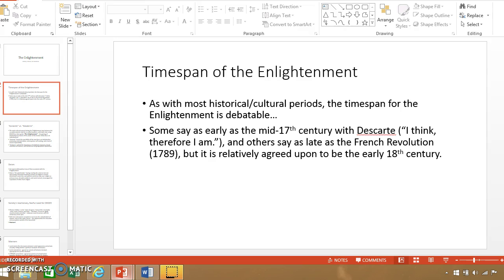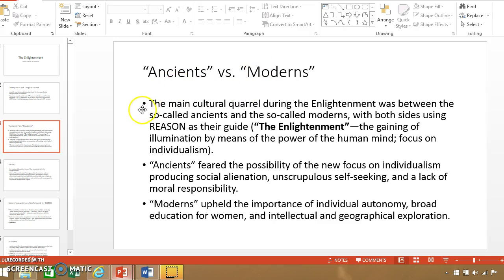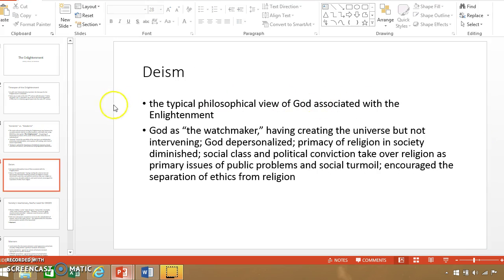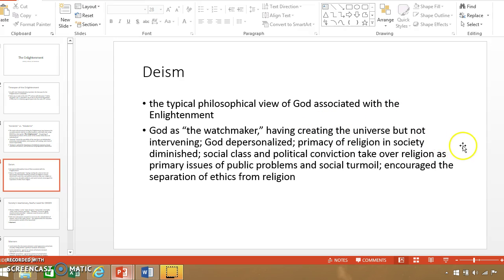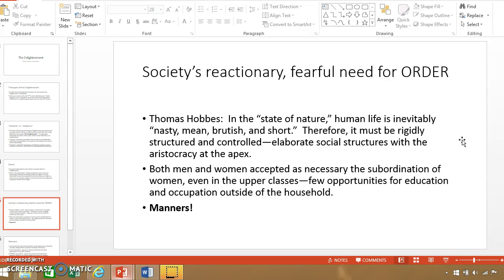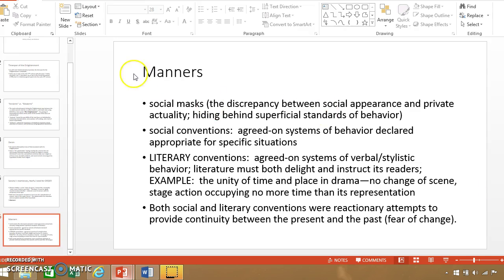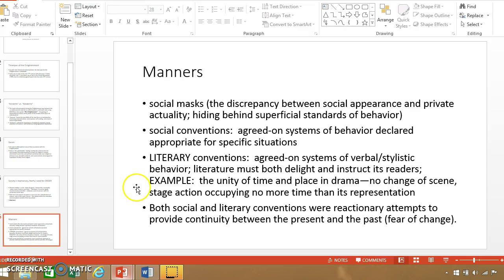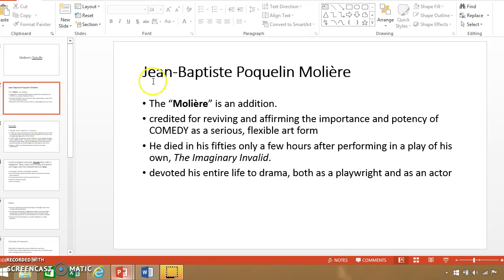The Enlightenment, TARTUFFE Part 1